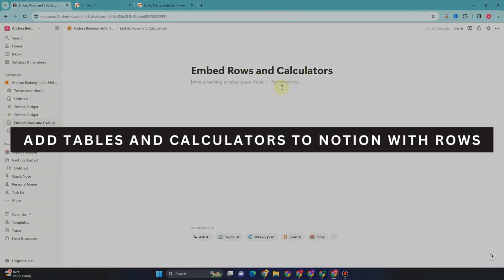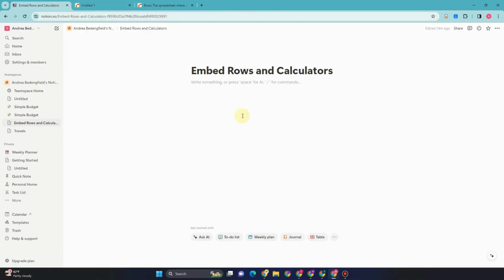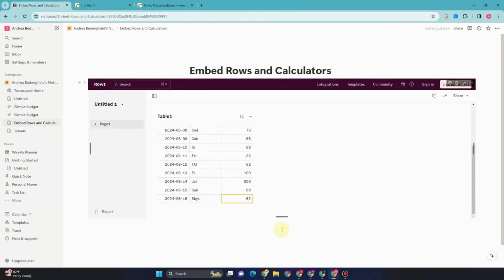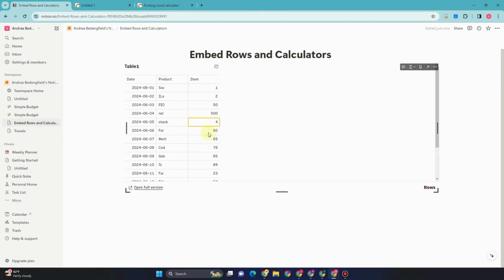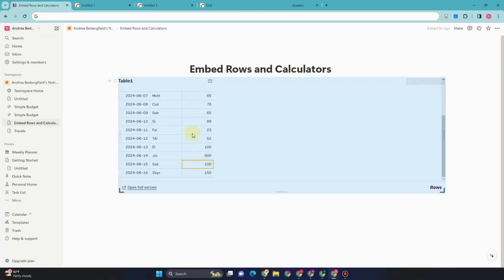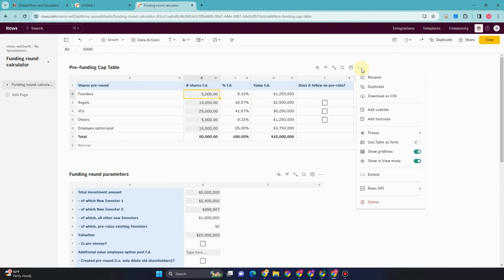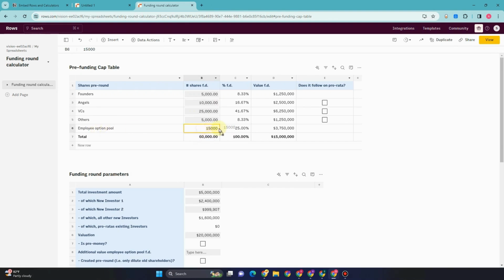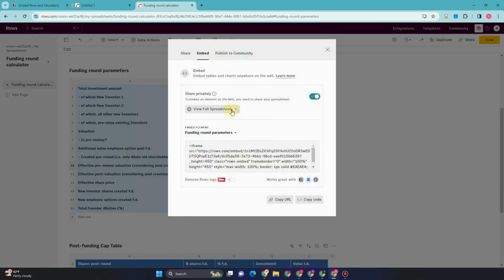How to Add Tables and Calculators with Rows to Notion | Notion Tutorial (2027)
Want to organize data in Notion? This tutorial will guide you through adding tables and calculators with rows to Notion, perfect for users who want to manage budgets, track tasks, or analyze data. I'll show you how to create and customize tables and formulas.

In this tutorial, you'll learn:
Why tables and calculators are useful for organizing and analyzing data.
Step-by-step instructions to add tables and calculators with rows to Notion.
Tips for using formulas and managing data effectively.

Organize your data—follow these steps to add tables and calculators to Notion today!